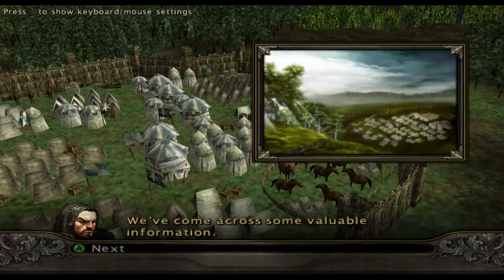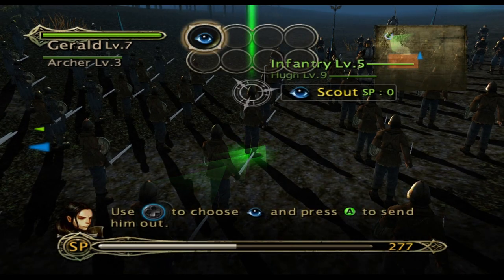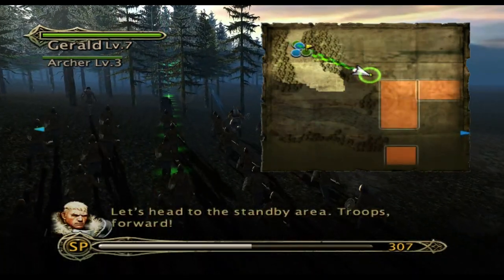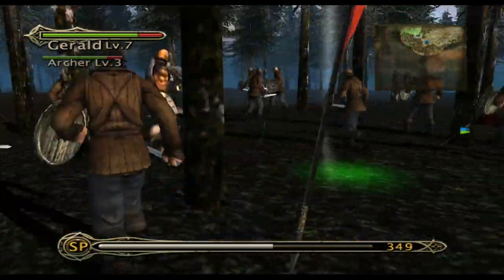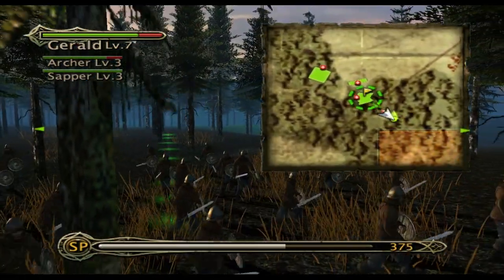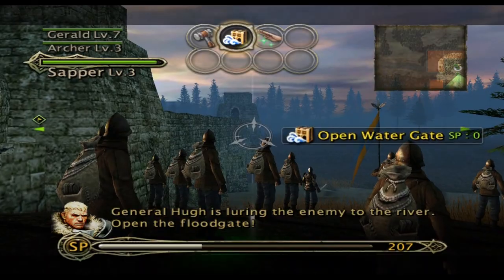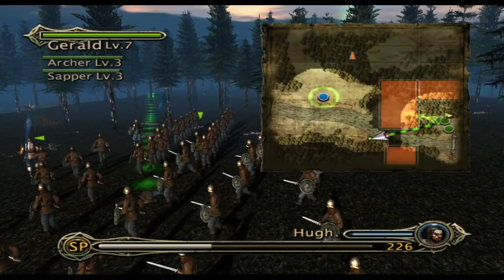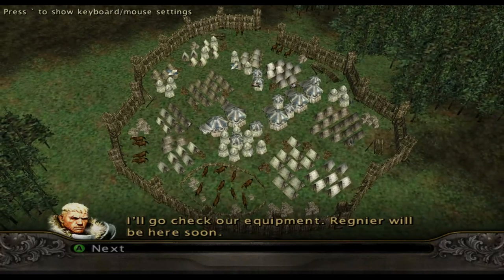Kingdom Under Fire The Crusaders PC HD | Gerald Walkthrough Part 2